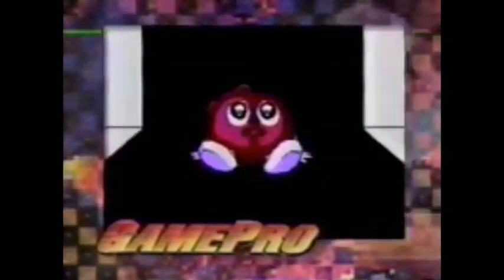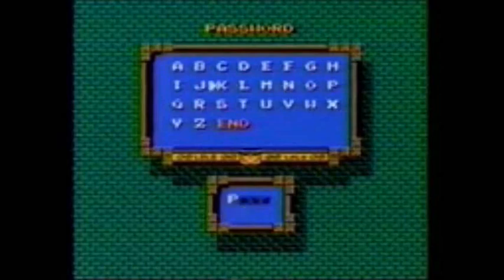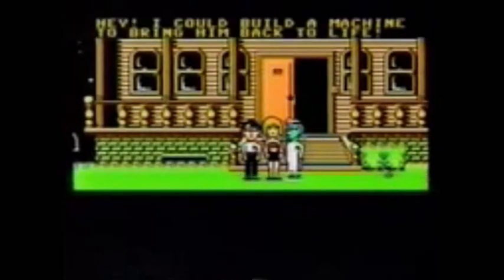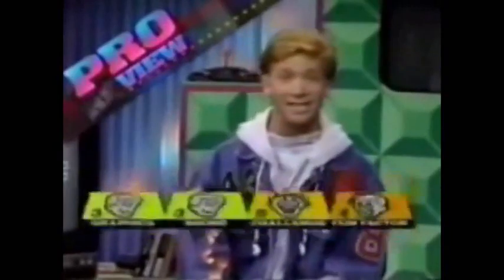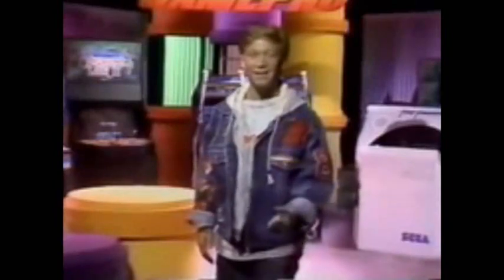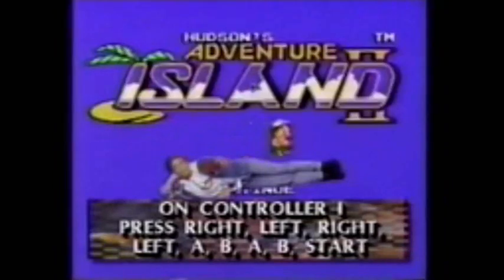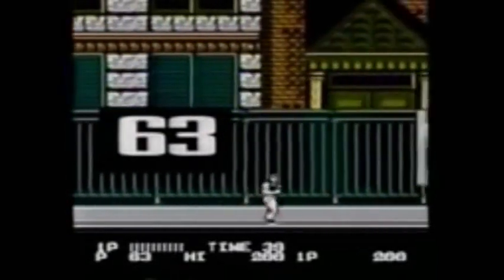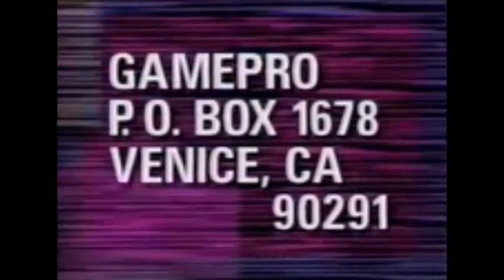GamePro TV E01 (1991)